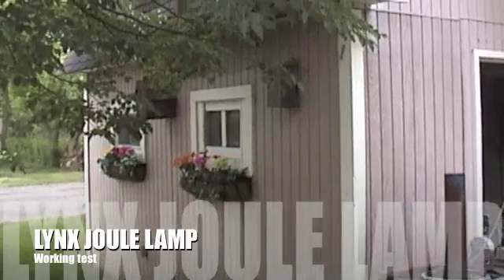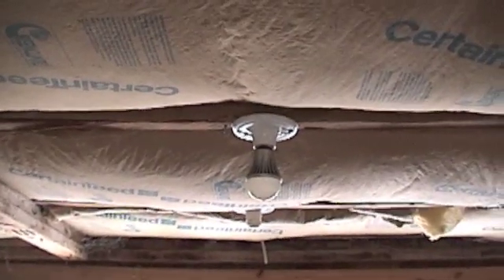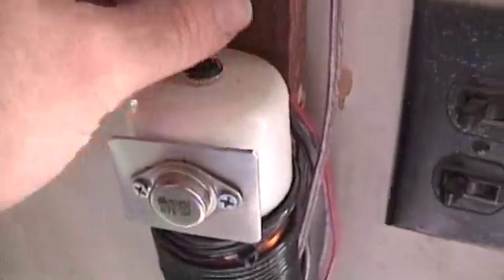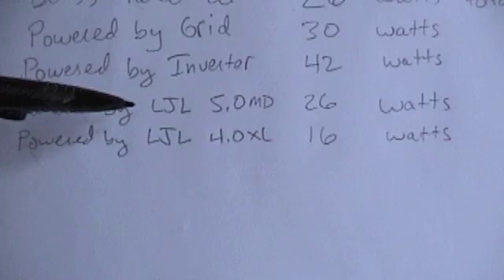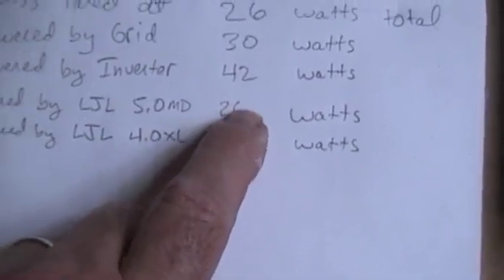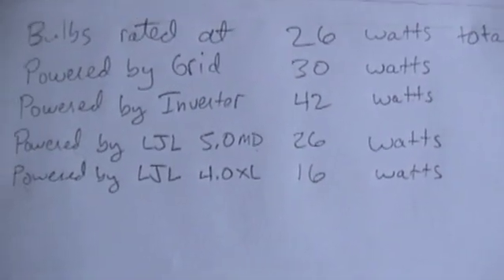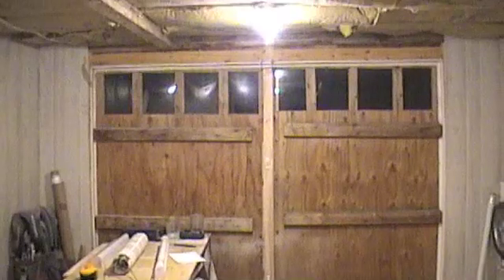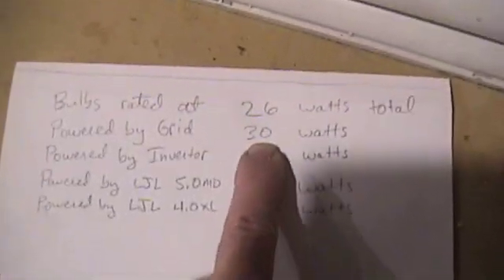Lynx Joule Lamp - Working Light Test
This demonstration is out of the Lab and into the Real World.  Using free Solar power, can we light a room efficiently?  And how does it compare to the cost of an off the shelf inverter, and how does the light compare to the same lights powered off the grid?
To me it seems we got the 26 watts of light, very workable and pleasant light.